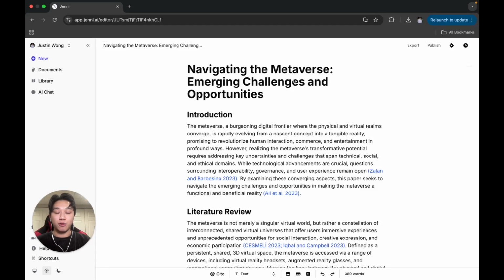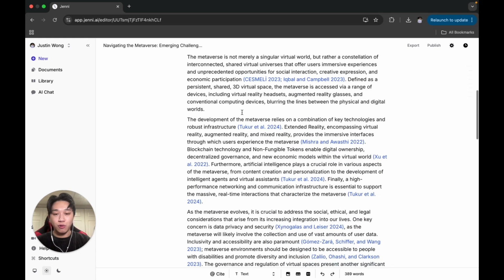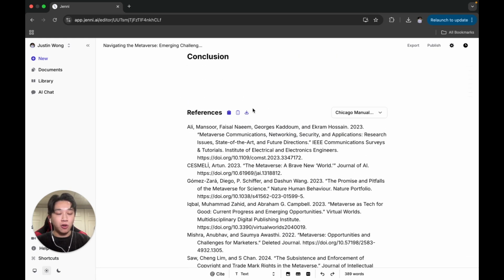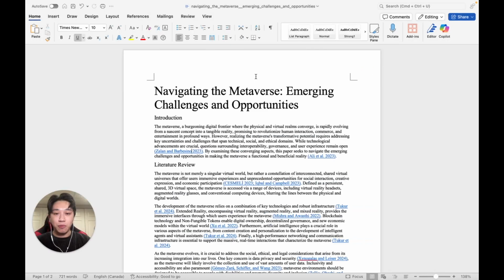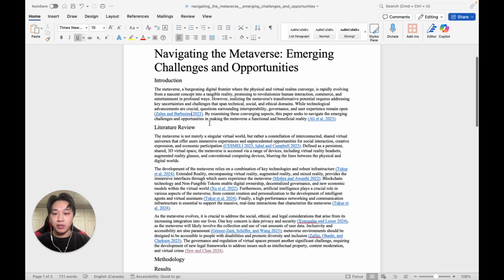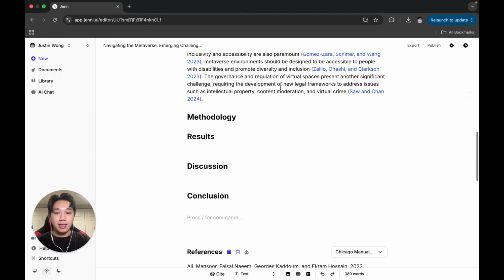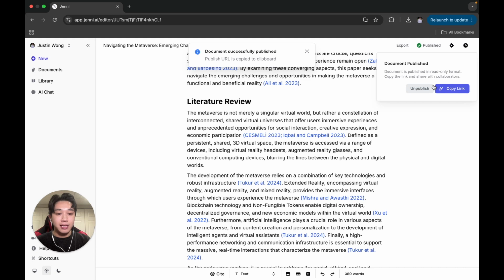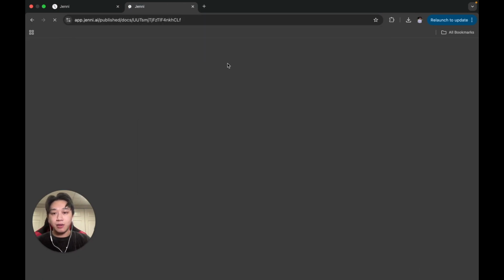How to export & publish your document on Jenni AI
In this quick tutorial, we show you how to export and publish your written work directly from the Jenni workspace.

You'll learn how to:
✅ Export your document to Microsoft Word or LaTeX with all references and citations perfectly intact
✅ Create a real-time shareable link to collaborate with co-authors or share with reviewers

Whether you're finalizing a paper or sending it out for feedback, Jenni makes it easy. Watch now to see how!